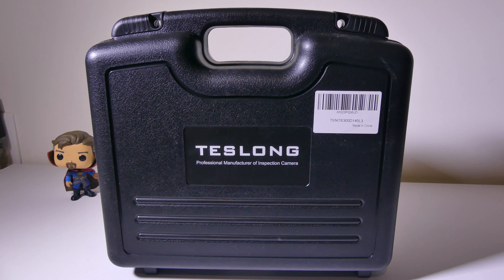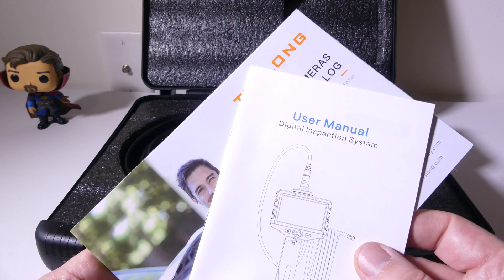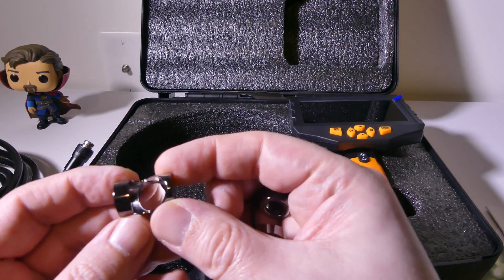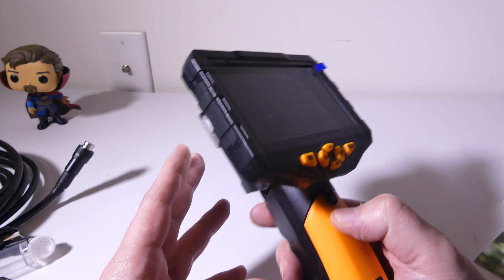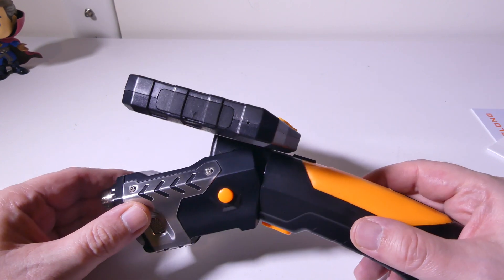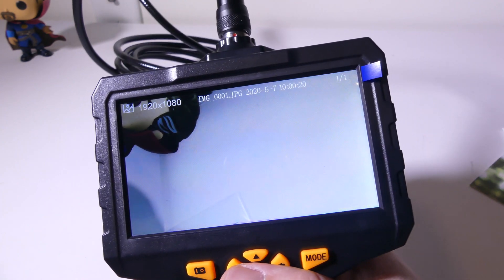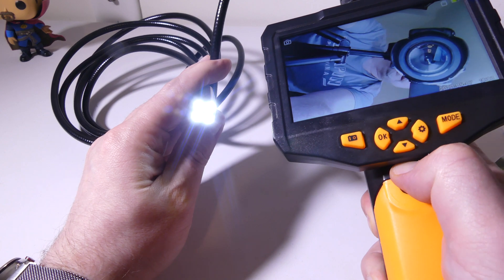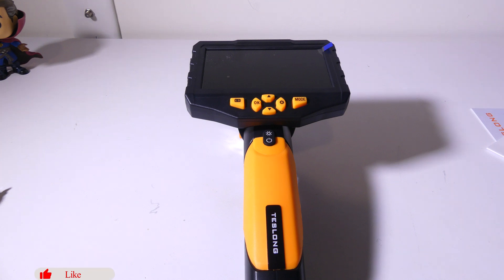TESLONG NTS300 Auto Focus Industrial Endoscope REVIEW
Amazon US
Amazon CA

Features

【Always the BEST Depth of Field】Breaking through previous fixed focal endoscope technology, the upgrade AF inspection camera has made a great progress on depth of field technology, clearly displaying the target image from far to near.

【Bigger and Clearer】 The LCD color monitor of endoscope upgrade to 4.5inch, with 5.0 megapixel Full HD micro camera, showing 2.5x clear effect than common1080p, making every detail of the detection show. The screen with the protection of tempered glass, anti-fall and anti-scratch

【3m Flexible Waterproof Cable】 Our endoscopes insist on using traditional metal gooseneck which flexes and retains its shape better than other brands. And the longer cable will help to extend to further places, avoiding the embarrassment of insufficient length

【Build-in 18650 Battery】 Add the 2600mAh lithium-ion battery, can be used once you open the case. MSDS certificated, do not worry about leaking damage with long time no use

【What You Get】TESLONG NTS300 Endoscope Display and Handle, Auto Focus Probe, Accessories( Hook, Magnet, Side-View Mirror), 32G TF Card(Installed), Micro-USB Cable, User Manual, Hard Plastic Case

Appreciated

Luke

teslong nts300
teslong nts300 inspection camera
Teslong
endoscope
borescope
teslong otoscope
teslong endoscope
teslong borescope
teslong inspection camera
teslong industrial endoscope
endoscope camera
borescope engine inspection
borescope camera
borescope review
borescope inspection camera
teslong otoscope review
professional endoscope
professional endoscope camera
professional borescope
inspection camera